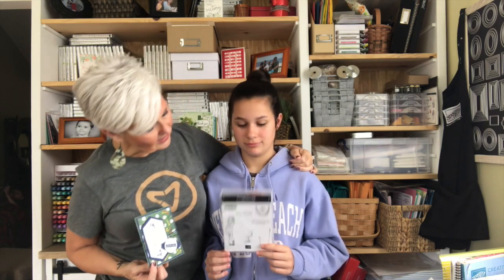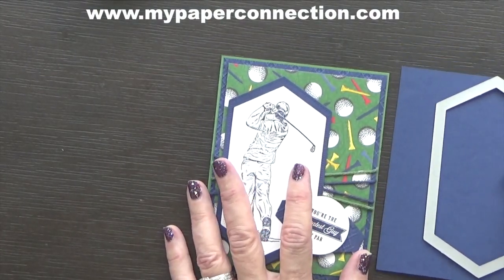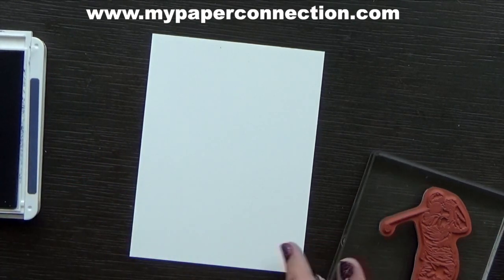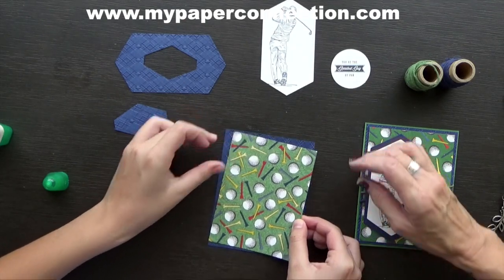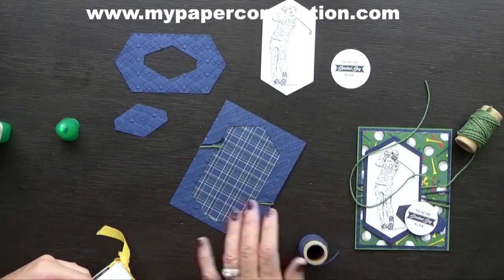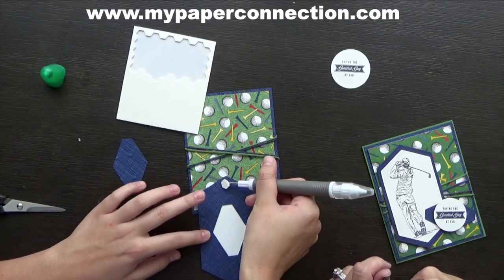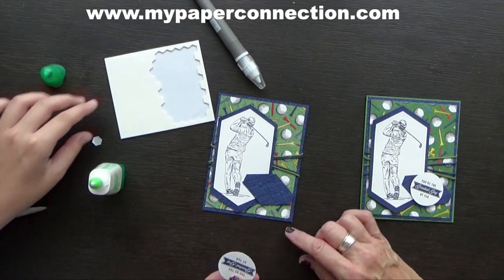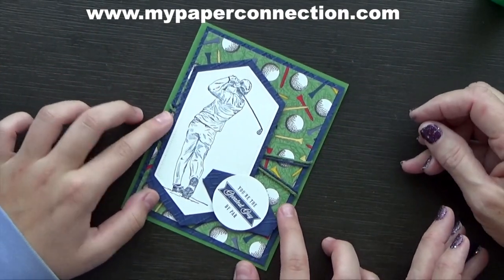Masculine Birthday or Father’s Day Card using Country Suite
This was a fun card I created for a design team I am a part of. I love how the card turned out! On my video my granddaughter helps me recreate this card! It has so many textures and layers and is so fun to make. Any guy would appreciate this card – golfer or not!

I used the Country Club Designer Series Paper which is so fun with it’s golf images what I like even more are all the plaids!!! Check my blog Friday for all the fun cards I will create on this week’s FB Live (05/14/20 at 7 pm est). All of the supplies and measurements are listed below. If you would like to purchase any of the supplies I used, click on the picture of the supply and it will take you directly to my store. Thanks for stopping by!!!

SUPPLIES

Measurements:
• Cut Garden Green Cardstock at 5 ½” x 8 ½” and scored at 4 ¼”
• Cut Night of Navy Cardstock at 4” x 5 ¼”
• Cut DSP at 3 ¾” x 5”
• Cut largest Stitched Nested Label out of the middle of the Night of Navy Cardstock
• Cut Whisper White at 4” x 5 1/4” for Inside
• Cut Whisper White strip at 2 ¼” x 4 ¼” for Stitched Nested Label
• Enough Scrap for 1 ½” Circle Punch

Vicki Parsons, Independent Demonstrator with Stampin’ Up!